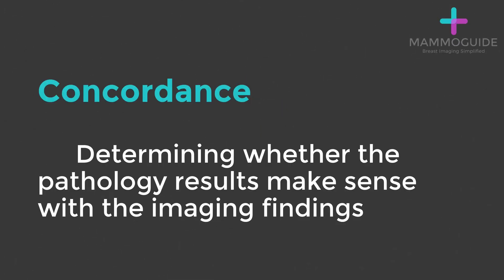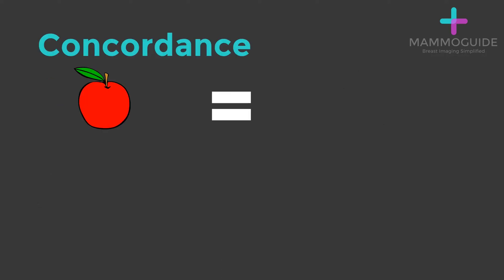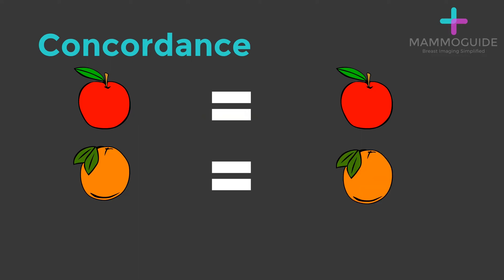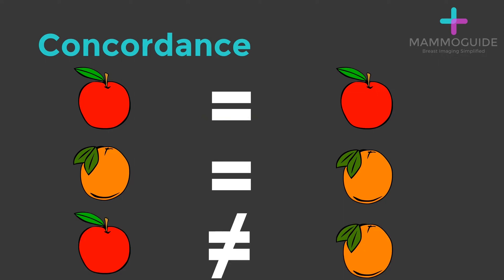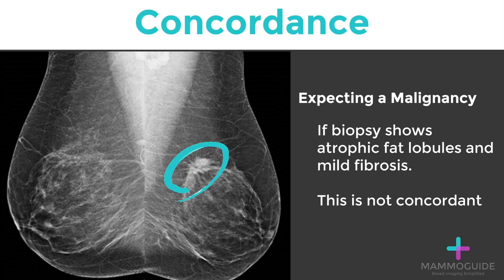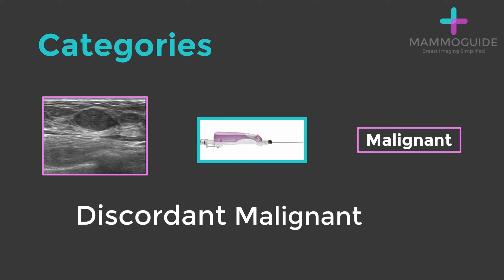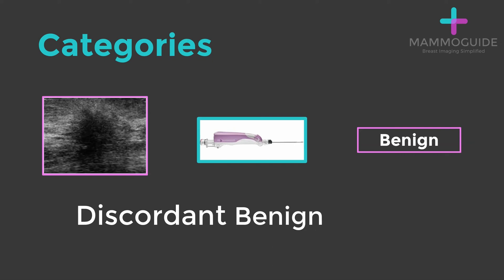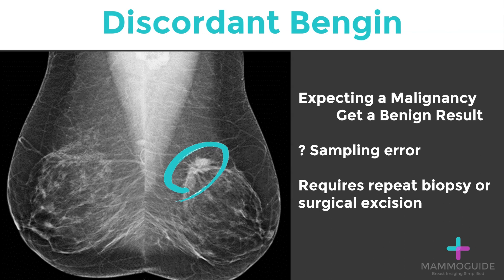Two Minute Techniques - Breast Biopsy Concordance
Does your biopsy result make sense? Are you surprised that it came back benign? Watch the video to find out what to do about it!